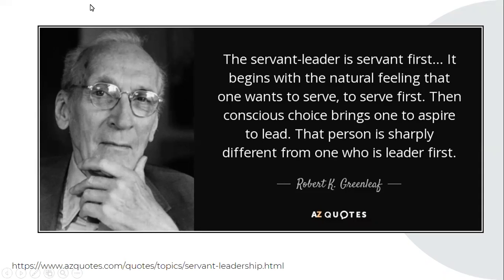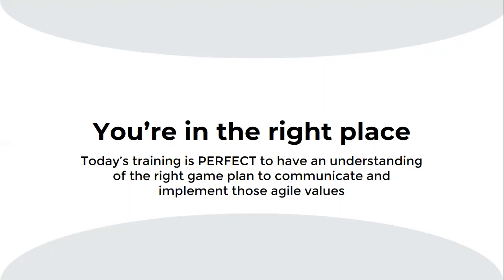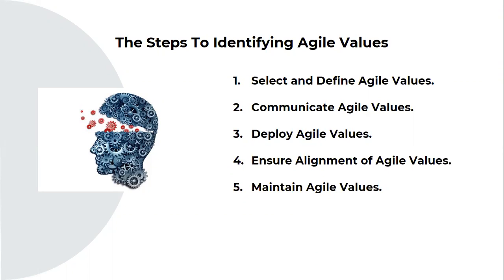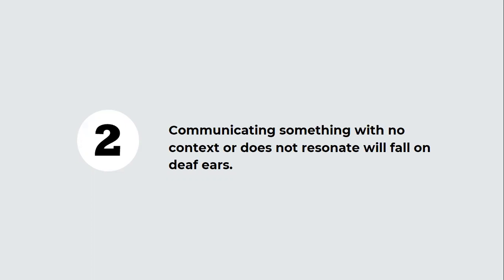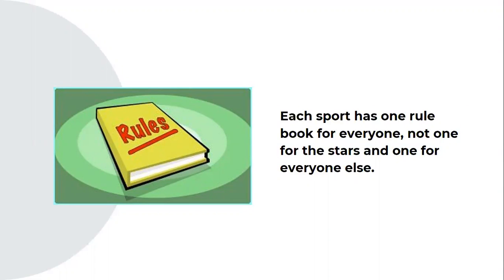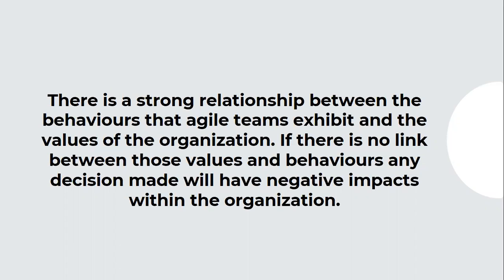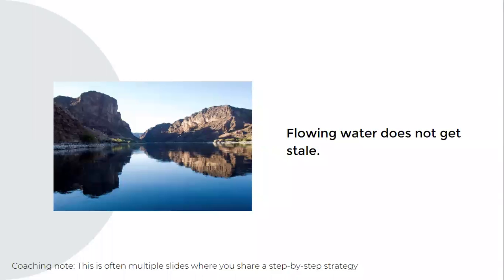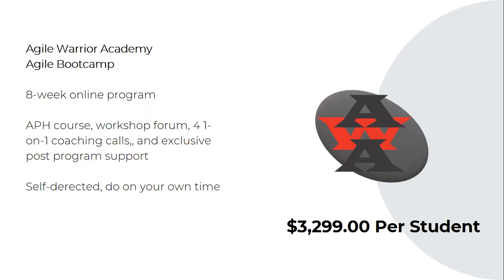Agile values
There is more to an agile transformation than implementing an agile framework. Teams, departments and organizations need to have their agile values identified so that they can effectively work together and use the framework to achieve high value.